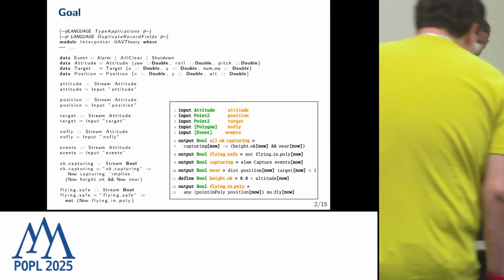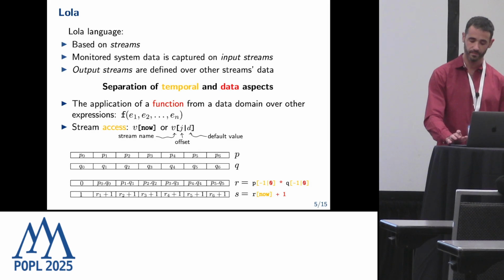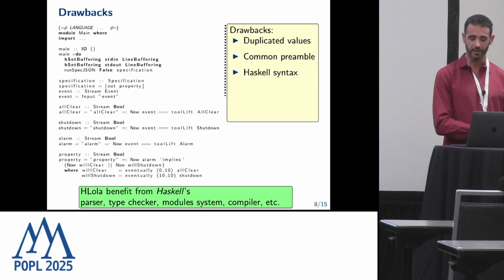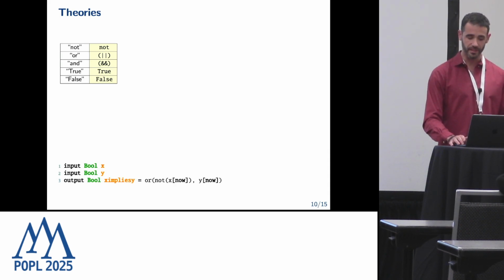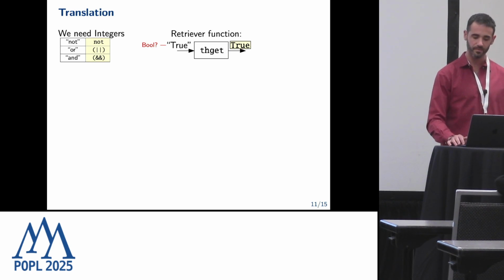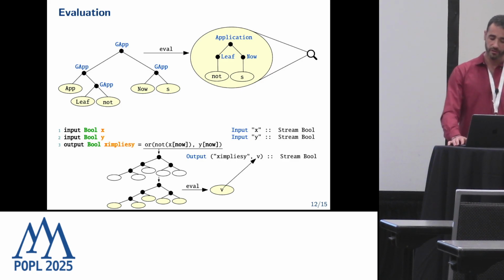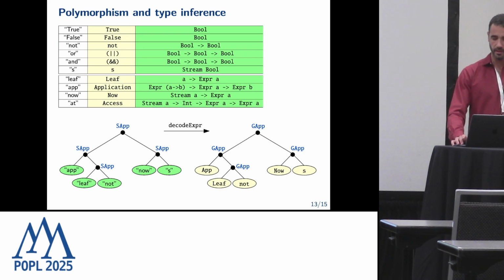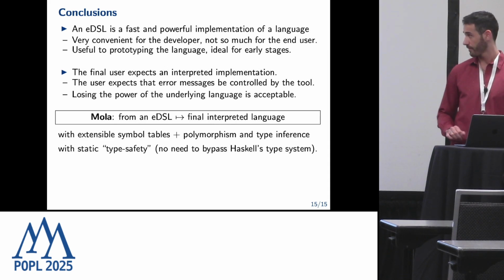[PADL'25] MOLA: A Runtime Verification Engine Factory by (Meta-)interpreting Embedded DSLs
MOLA: A Runtime Verification Engine Factory by (Meta-)interpreting Embedded DSLs (Video, 27th International Symposium on Practical Aspects of Declarative Languages)
Felipe Gorostiaga, Martin Ceresa, and César Sánchez
(IMDEA Software Institute; IMDEA Software Institute; IMDEA Software Institute)

Abstract: Runtime verification (RV) is a formal monitoring technique that uses formal specifications to create monitors. Stream runtime verification (SRV) extends RV from Booleans observations and verdicts to diverse data, allowing much richer monitors. This expressivity is challenging for developers of monitoring engines, so SRV tools end up fixing a collection of data theories for an application domain, and require significant overhead to incorporate new datatypes. Recent results allow incorporating Haskell datatypes transparently into generic SRV engines through the use of an embedded DSLs, but the resulting syntax is conditioned by Haskell, every new monitor requires recompilation and error reporting is cryptic.
In this paper, we introduce Mola, a generic implementation of an SRV engine that uses reflection in Haskell to implement a universal interpreter that offers data-theory extensibility and type guarantees as well as a simple syntax with useful error reports.
Mola introduces the role of data-theory engineer, who easily defines datatypes for each application domain and compiles Mola into a specialized engine. The resulting tool is then used by specification engineers who define monitors that the engine can evaluate without recompilation. Hence, Mola finally realizes the promise of SRV to provide a clean separation between datatypes and temporal engines.

Presentation at the 27th International Symposium on Practical Aspects of Declarative Languages conference, January 20-21, 2025,